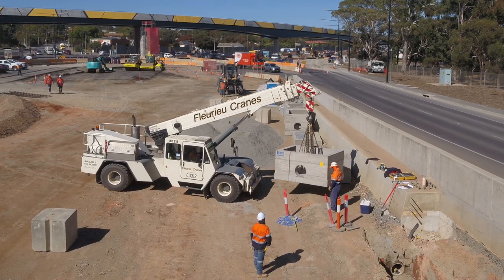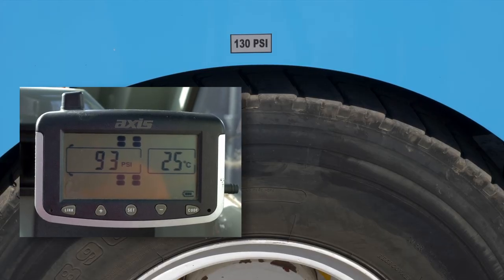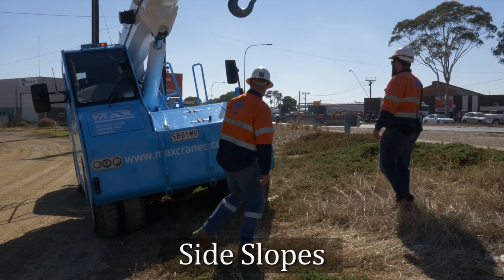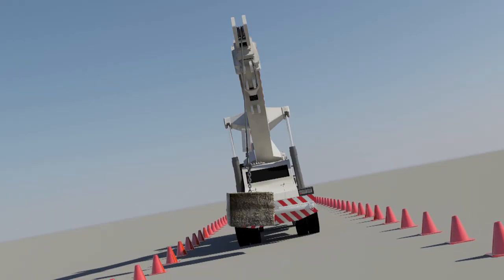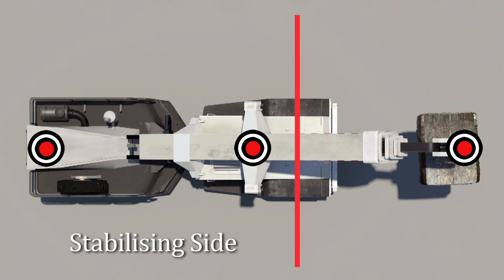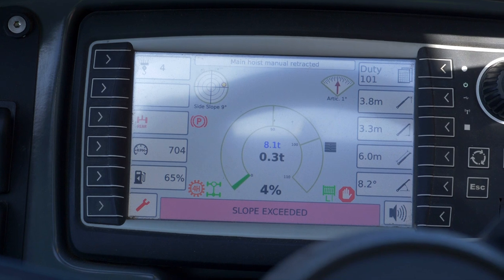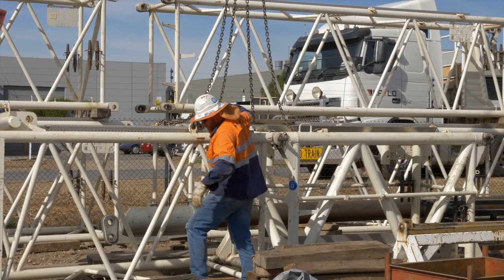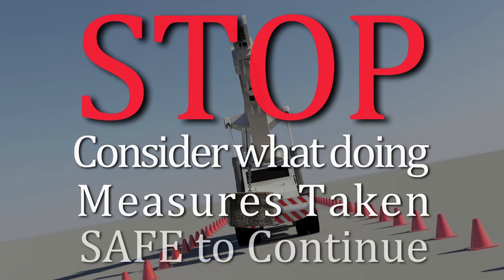Stability of Pick and Carry Cranes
Articulated pick and carry cranes are a very common crane used in construction, mining, and general mobile crane duties.They have many benefits for their users, but as with all cranes, careful consideration needs to be given for their safe use.